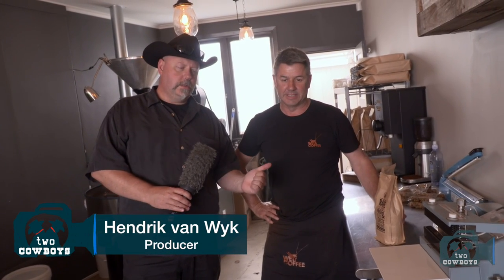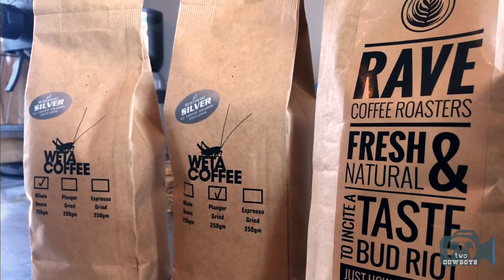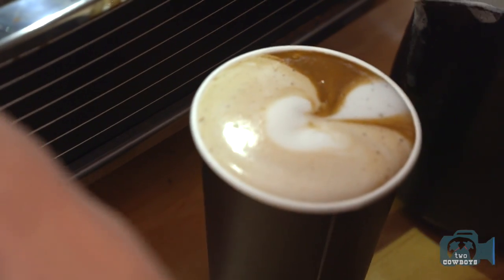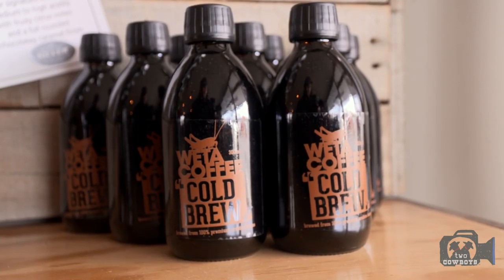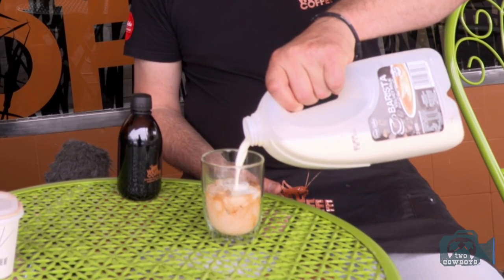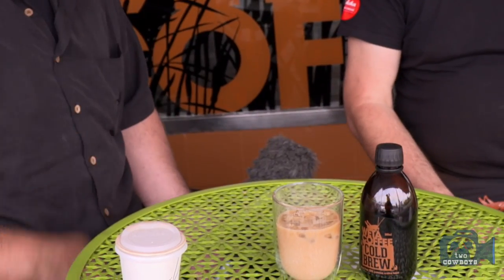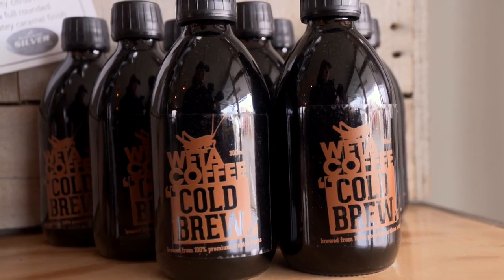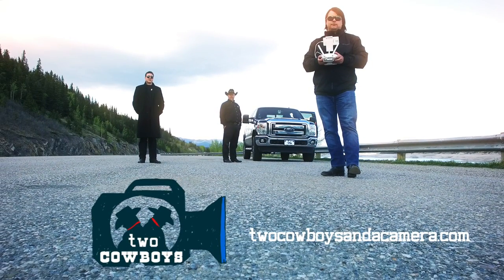Two Cowboys: Weta Coffee Cold Brew and Rave Coffee Bean Exchange in Auckland, New Zealand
We are the Two Cowboys travelling the world, in search of people that make things. We showcase the awesomeness in communities all over Canada, U.S. and New Zealand.

We are a social enterprise. All our earnings are applied back to covering our costs of marketing and promoting Producers and inspiring local communities.

Weta Coffee Auckland New Zealand

Because we travel a lot between New Zealand and Canada, we decided to embark on a bit of a coffee exchange between them. Dean from Rave Coffee asked us to deliver two of his favourites to Miles and Sandra. His signature blend, and also a Guatemalan Roast.  I asked Dean why he is sending a single origin all the way to New Zealand. Surely, they ship green beans to New Zealand from Guatemala? His reply: "All the talent is in the roast."

We checked in with Miles to deliver the package. Enjoy the video.

As you probably know, New Zealand is about to embark on their summer holidays. In Canada, we like ice coffee in summer. Kiwis are no exception. When the days heat up, they are fond of their cold coffee too.

Get rewarded for supporting our local Producers. Receive special offers and invitations from the Two Cowboys

Our Mantra is: "I Made This". If you make something, we are interested in featuring you on our channel. Please get in touch